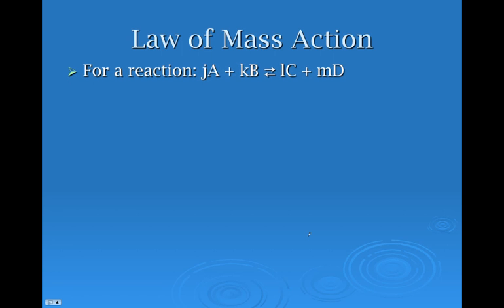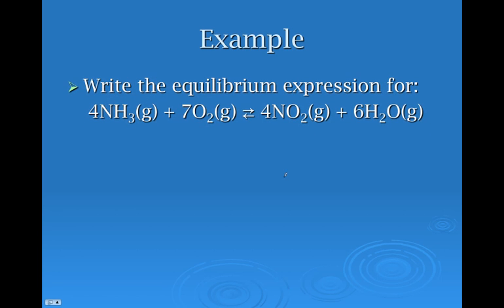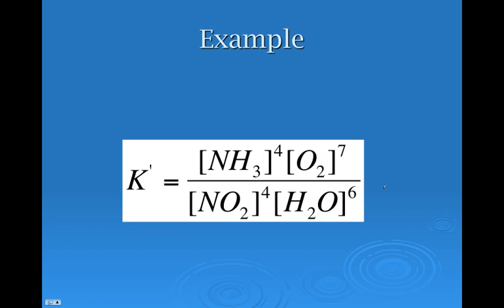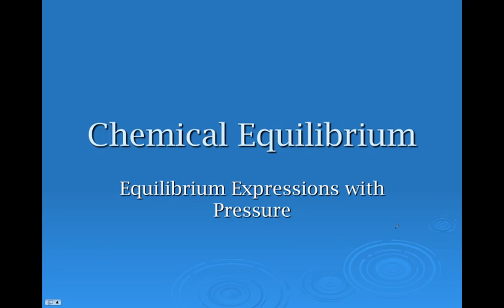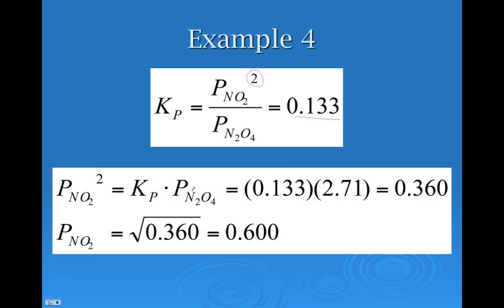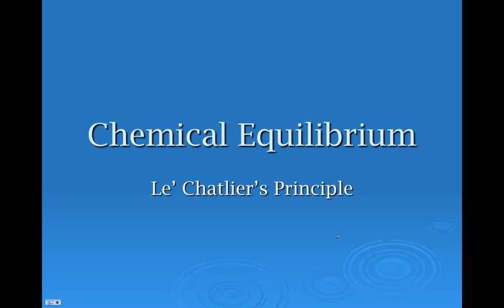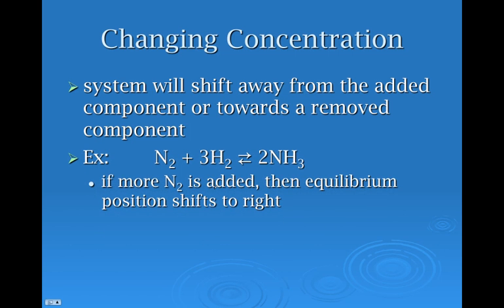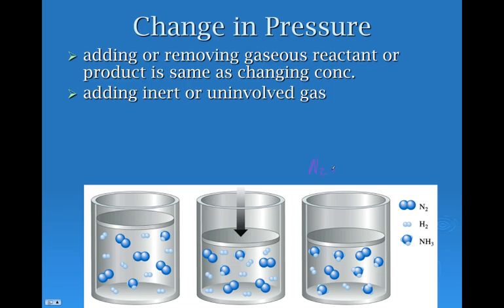Equilibrium of Gases.mp4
Quick tutorial on the Equilibrium of Gases

Table of Contents:

00:11 - Law of Mass Action
01:05 - Example
01:46 - Example
01:55 - Equilibrium Constant
02:43 - Chemical Equilibrium
02:44 - Example
03:16 - Example 4
04:20 - Chemical Equilibrium
04:22 - Le Châtlier's Principle
04:33 - Changing Concentration
05:11 - Change in Pressure
06:20 - Change in Pressure